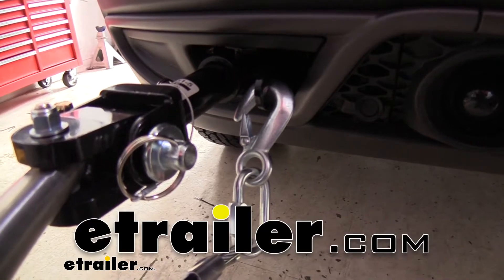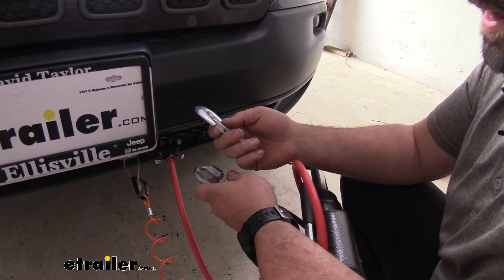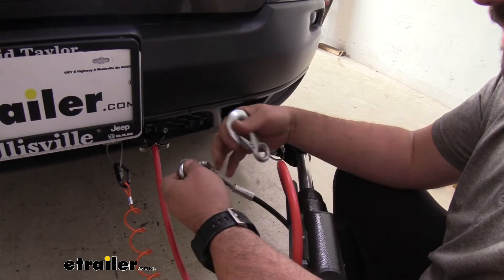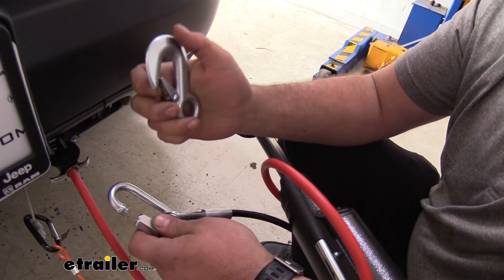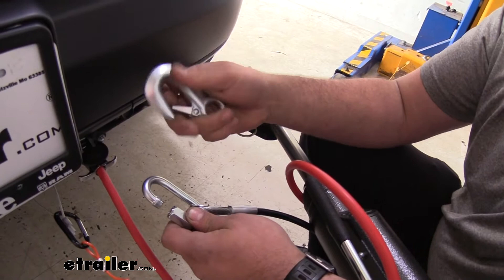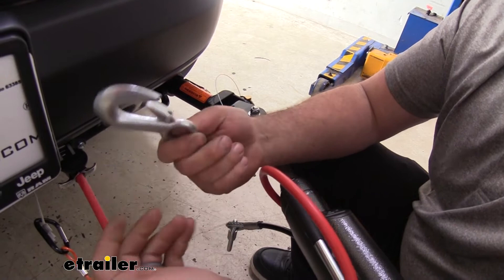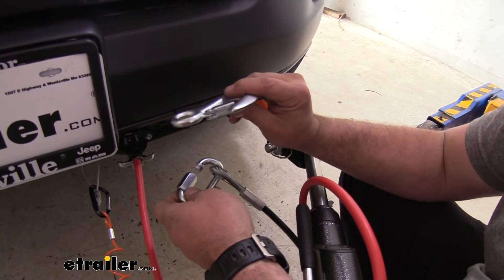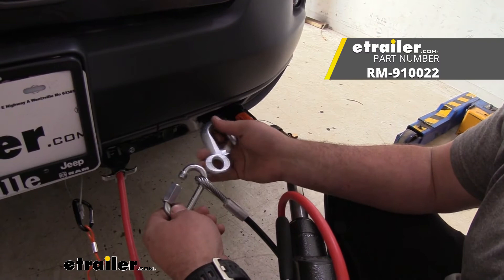etrailer | Comprehensive Review: Roadmaster Snap Hook for Safety Cables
Click for more info and reviews of this Roadmaster Tow Bar,Trailer Safety Chains:

Hello neighbors. It's Brad here at etrailer, and today we're taking a look at the Roadmaster snap hook for safety cables. Now a lot of times flat towing is kind of a lifestyle for a lot of people, and part of that is it sees all different kinds of weather, and just different, hot, cold, snow, anything, and these see all that road grime, debris, and over time, things can kind of break down. And if you wanna protect your tow bar from becoming old and aging, you can actually replace it with just replacement parts, and this is one of them. And the great part is, you can see these are spring loaded which is really nice, that way you know that it's actually snapping in place and not going to become unhooked, but sometimes over time these spring can actually wear out and it can be stuck or it can get bent and they just kind of over time can wear out, so to be able to just replace this hook is pretty nice. You'll have that new spring loaded action again, you'll be able to snap-in no problem.

Now this is sold individually, so if you wanna replace just one, you can do that, if you want to replace both sides and you wanna make it a fresh new tow bar again, you'll wanna pick up two of these. It might be a good time to also pick up a quick connect as well, just to kind of finish that off and have a whole new, fresh safety cable hookup. And that was a look at the Roadmaster snap hook for safety cables..